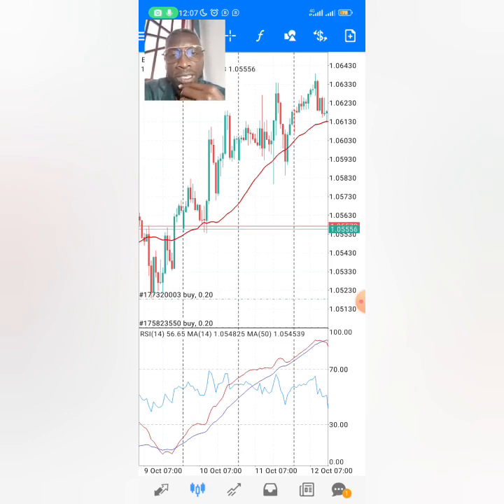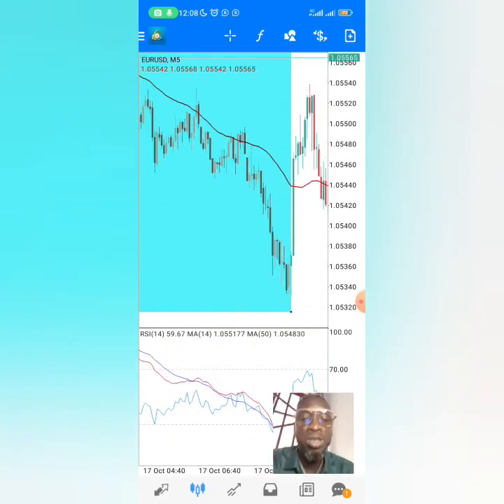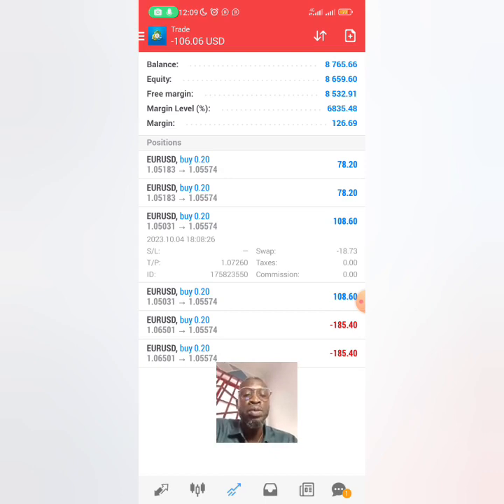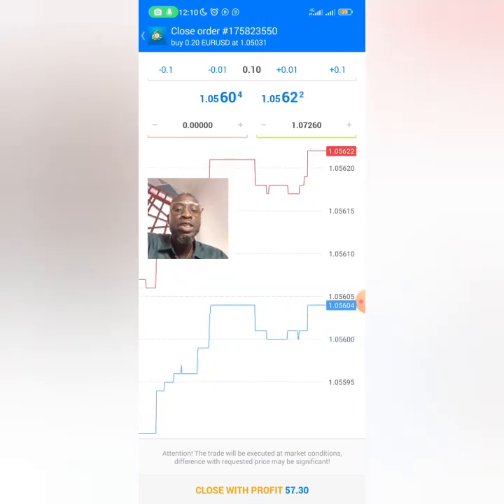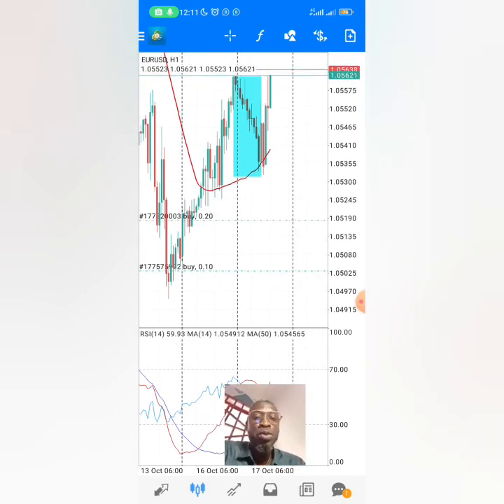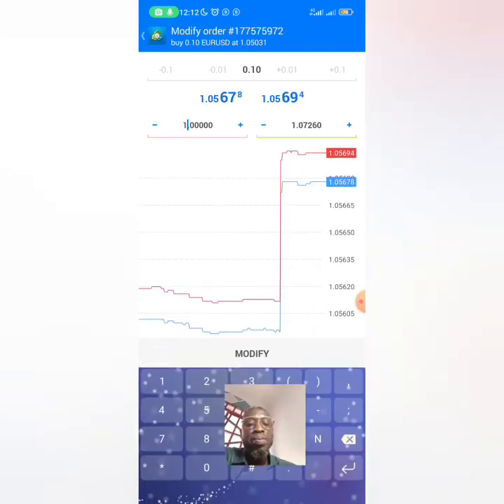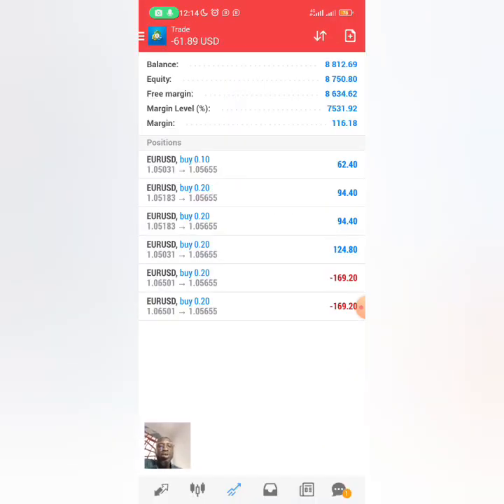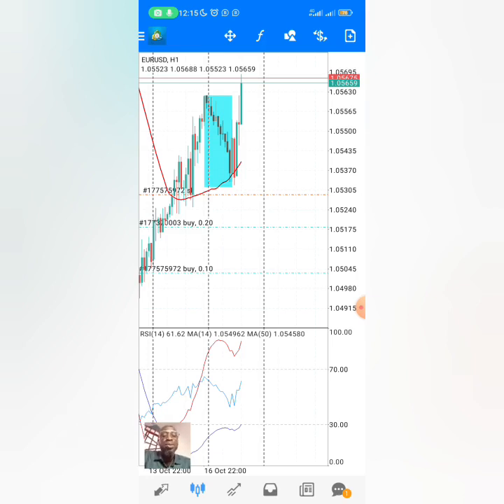Managing Your Running Trades + Break Even